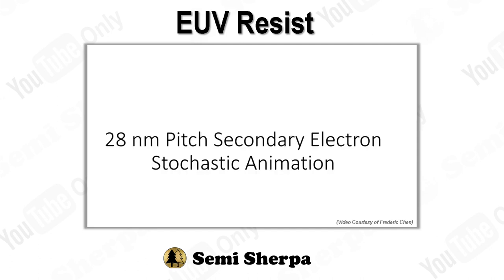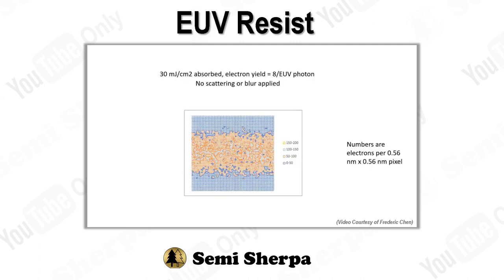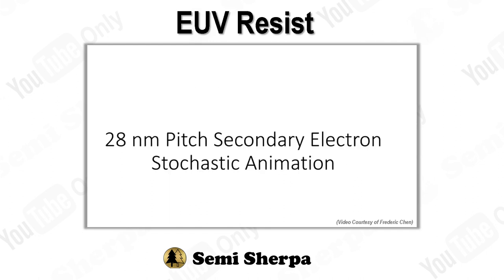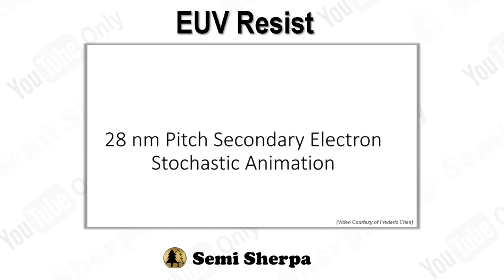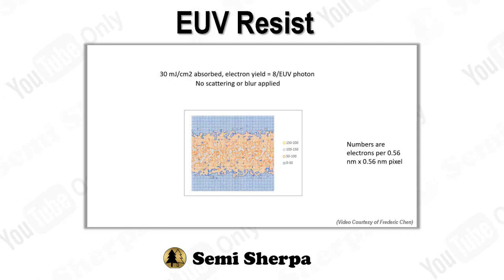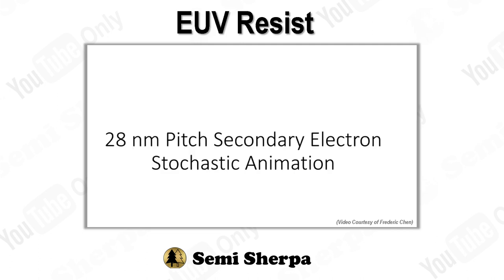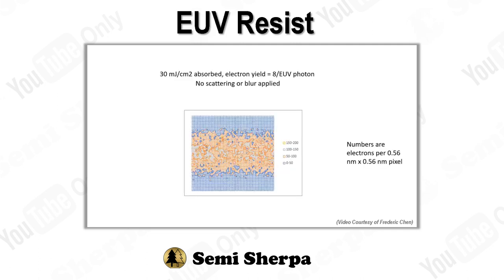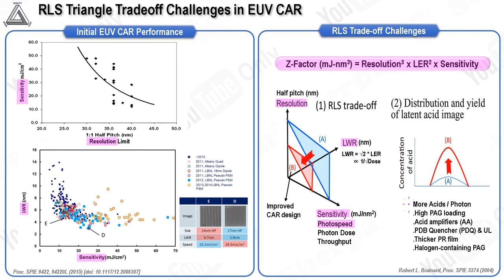[EUVL Part5] EUV Resist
*Join Semi Sherpa, your trusted guide through the semiconductor cosmos, for the grand finale of our enlightening EUV photolithography series. In this climactic episode, we shed light on the vital role of EUV photoresist materials in advancing semiconductor manufacturing. We start by unraveling the essence of conventional chemically amplified resists (CAR) developed for deep UV lithography, highlighting their foundational role in paving the way for first-generation EUV resists. Experience the profound shift from the predictable world of classical physics in DUV to the enigmatic quantum mechanics realm in EUV, exploring the stochastic effects in CAR. We then dive into Inpria's innovative metal oxide resist (MOR), leveraging tin atoms for exceptional EUV absorption, now spearheading advances in high-volume manufacturing. Finally, we address the challenging RLS trade-off, spotlighting three pioneering solutions among myriad cutting-edge approaches. For a thorough understanding, we highly recommend revisiting our earlier discussions on track equipment and lithography chemicals for optical UV lithography. This series is crafted to demystify the complex world of lithography, making intricate concepts accessible to all Silicon Pioneers. Prepare to embark on a knowledge-rich journey to the core of the photolithography universe. Below are the main chapters of this video. Click on any timestamp to jump directly to the desired chapter.*

1. EUV-CAR Resist: Understanding Chemically Amplified Resist for EUV
[03:10] Understanding EUV CAR: Comparative analysis between CAR for DUV and EUV.
[06:50] Mechanisms of Photoacid Generation in EUV CARs: How photoacids are generated from a single EUV photon.
[10:15] 1st Generation EUV CAR: Features of Environmentally Stable CAR (ESCAP), Photo Decomposable Quencher (PDQ), and Fluorinated Photoacid Generator (F-PAG).
[14:05] Underlayer (UL) in EUV Resist: Comparison of roles between DUV BARC vs EUV UL.
[17:25] EUV-resist Specific Challenges: Addressing outgassing and out-of-band (OOB) radiation problems and their solutions.

2. Stochastic Effects Challenge: Exploring the Origins and Impacts of Stochastic Defects
[20:30] Photon Shot Noise (PSN) Challenges: Emerging challenges due to wavelength and dose differences from ArF to EUV.
[23:40] Stochastic Defects: Discussing stochastic printing failures even under optimal dose-focus process conditions.
[26:45] Origin of Stochastic Effects: Discreteness, randomness, and material inhomogeneity.
[31:15] RLS Triangle Tradeoff Challenge in EUV CAR: Exploring tradeoff behaviors and Z-factor for performance metrics.
[36:50] Newly Designed EUV CAR Resists: Enhancing EUV absorption and increasing photoacid generation.

3. Metal Oxide Resist (MOR): A New Generation of Resist Materials
[41:35] Metal-Containing Resist (MCR): Addressing the need for smaller and thinner resists to overcome pattern collapse.
[46:00] Inpria's Metal Oxide Resist (MOR): Utilizing tin atoms to enhance EUV absorption.
[48:05] Properties of Inpria's MOR: Negative resist by crosslink reaction.
[49:50] Advantages and Challenges of Inpria's MOR.

4. LER Smoothing Technologies: Reducing Line Edge Roughness to Minimize Stochastic Defects
[53:40] Challenging LWR Requirements: IRDS standards for sub-5nm devices.
[55:35] Addressing RLS Tradeoff in CAR Resists: Post-processing treatments and new CAR concepts.
[58:55] Multi Trigger Resist (MTR) from Irresistible Materials: Mechanism and performance.
[1:02:05] Photo-Sensitized CAR (PSCAR): Mechanism.
[1:05:35] Dry MOR Resist from LAM Research: Dry deposition and development process.